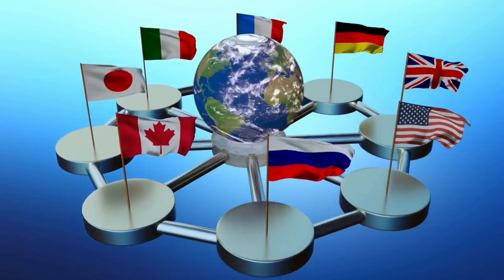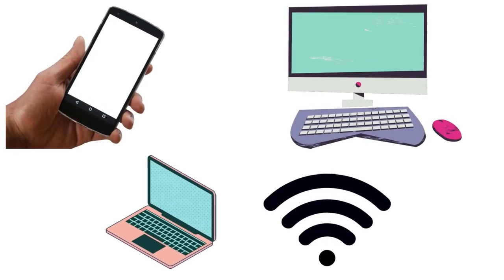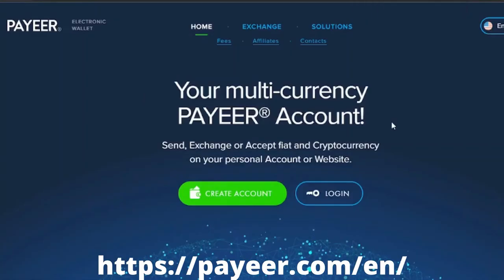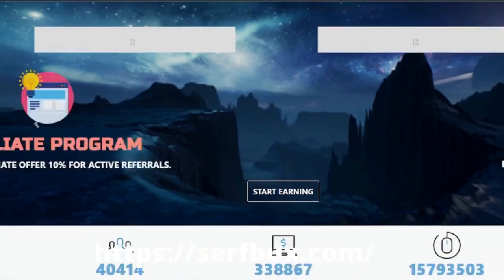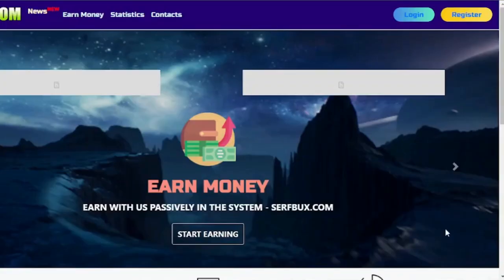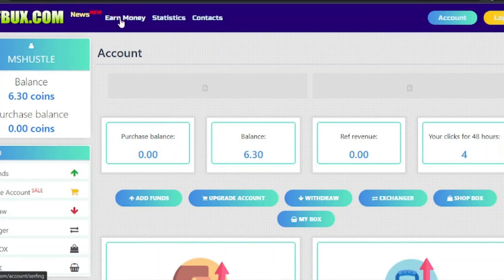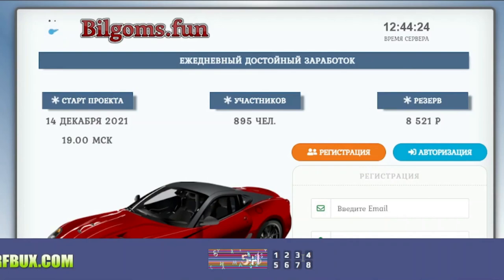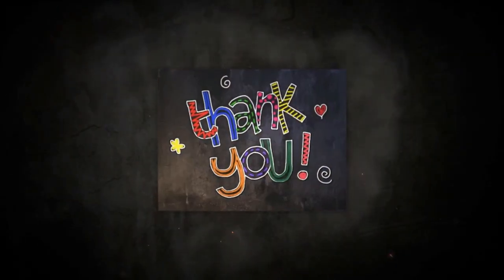Get Paid To Click I Free Make Money Online Worldwide I MsHustle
In today's video, I will be sharing with you How we can earn money just by clicking.

MsHustle GetPaidToClick Free​​MakeMoneyOnline